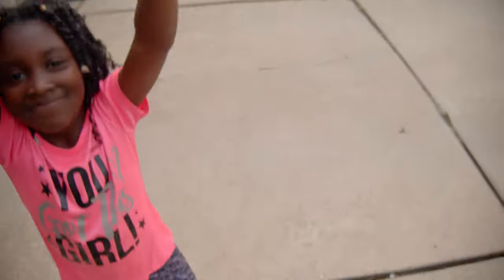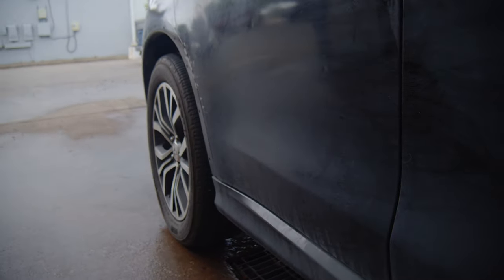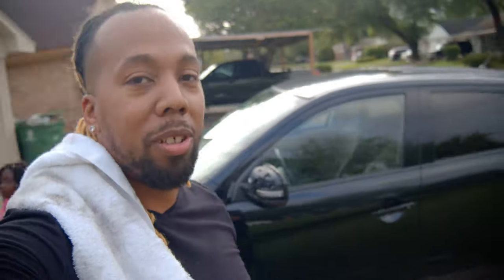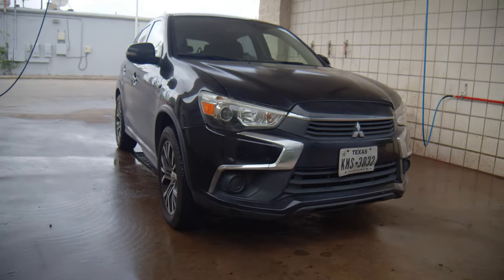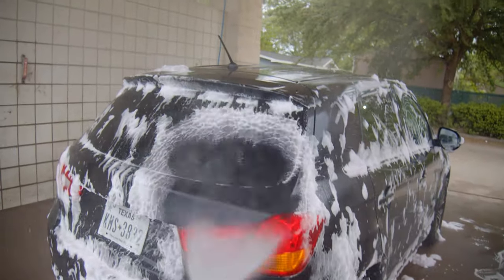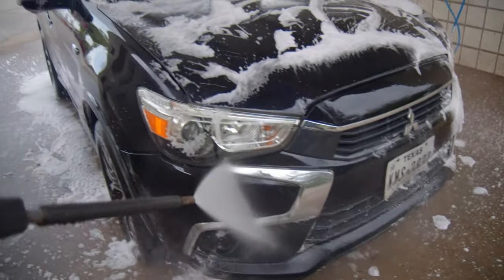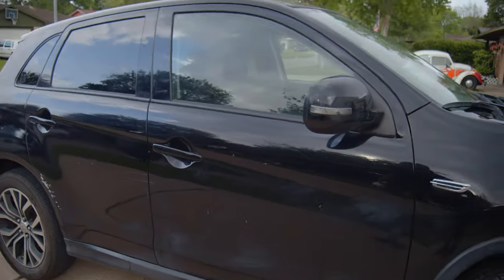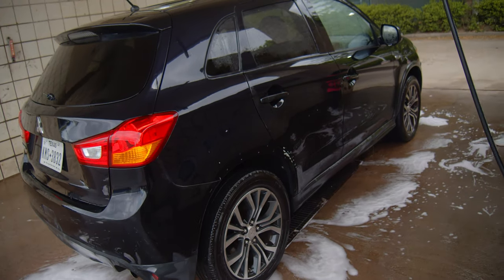Mitsubishi Outlander Sport | Car Wash Vlog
I bought a used Mitsubishi Outlander Sport and took it to the car wash.

0:00 Intro
0:16 Mitsubishi Outlander Talk
1:32 Car Wash
2:43 Outro